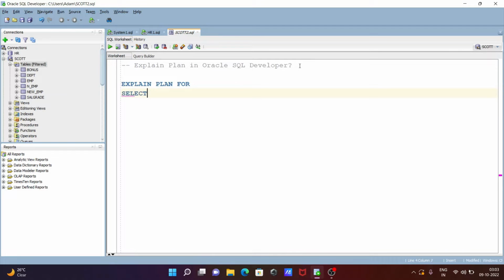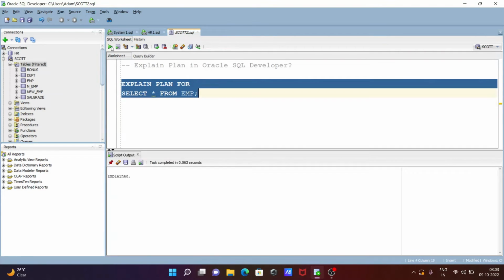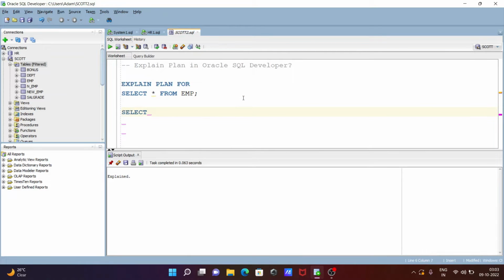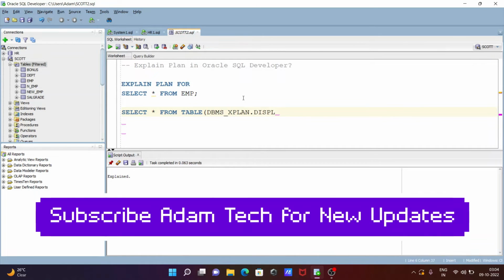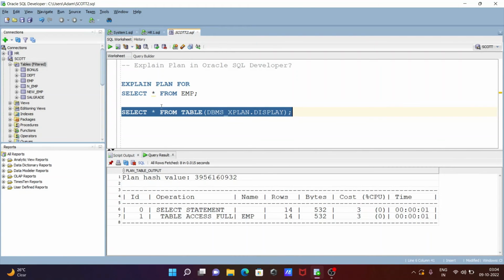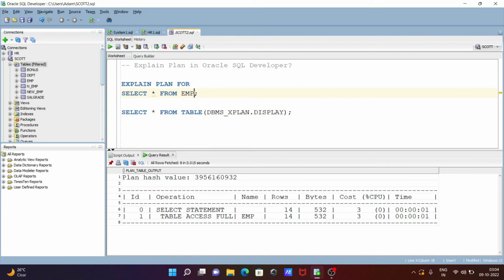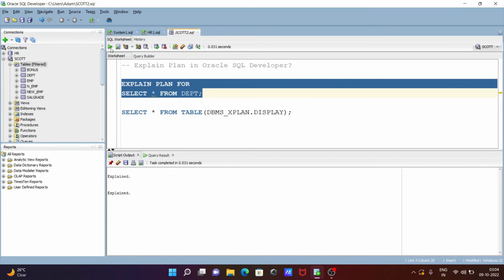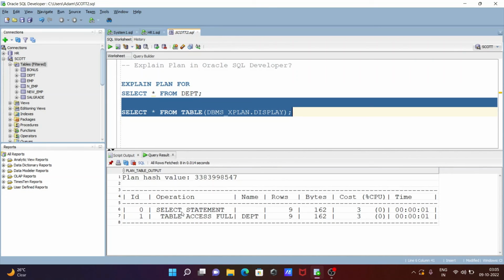Explain Plan in Oracle SQL Developer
explain plan SQL developer
How to perform Explain Plan in Oracle SQL Developer
how to read explain plan in sql developer
how to read explain plan in oracle with example